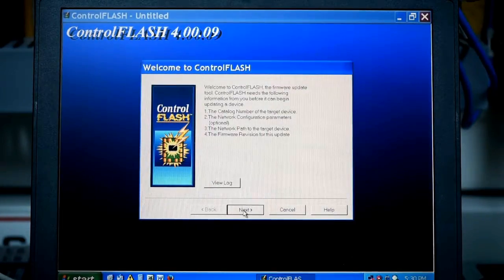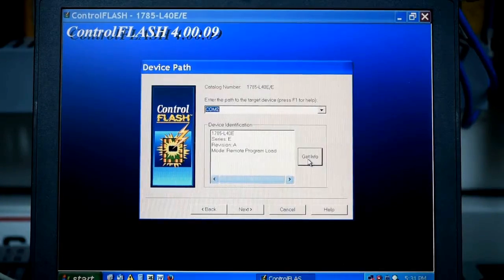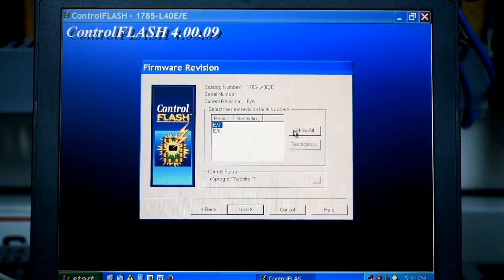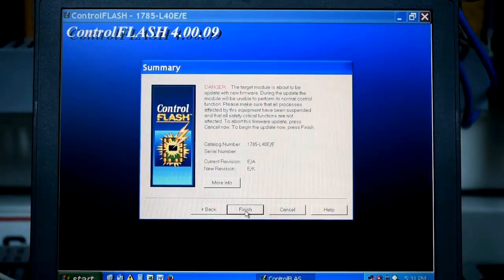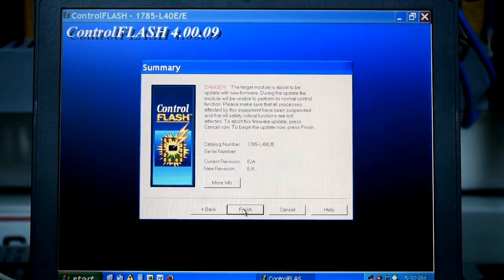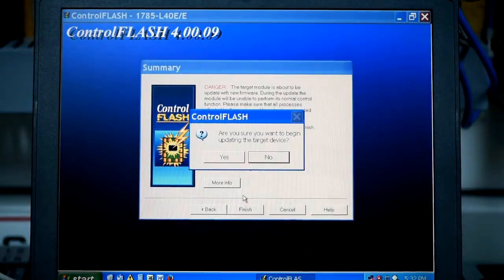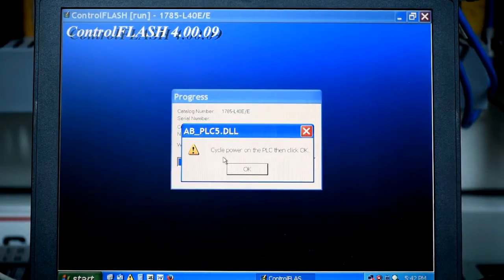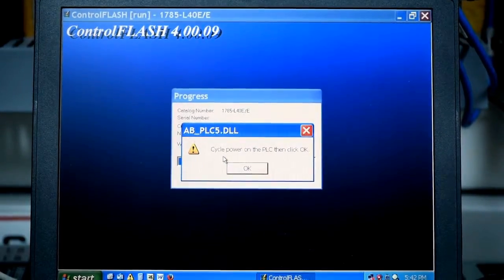AB PLC5 Firmware Upgrade - Video 1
Video 1 of 3 on how to upgrade PLC5 Ethernet processors firmware.
This is a detailed video on how this is done.
No missing steps and hopefully easy to understand.
In this instance we use a 5/40E/E.
It may take you up to 1.5 hr or 2 hr depending on what parts you have in hand.  At the very least budget 1 hour if you have everything in hand and ready to go.
This mainly applies to Series E processors.
These may be "older" processors, but if you upgrade the firmware they will talk with ControlLogix processors.
There is a very large installed base of these processors in Industry.  They are not going away anytime soon.
We are committed to keeping them in stock and your company running in a cost effective manner.